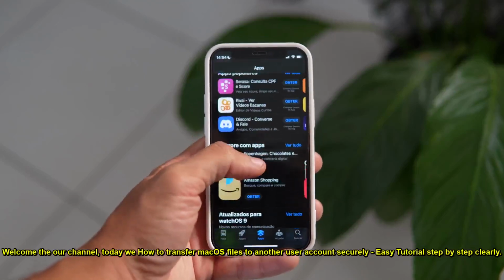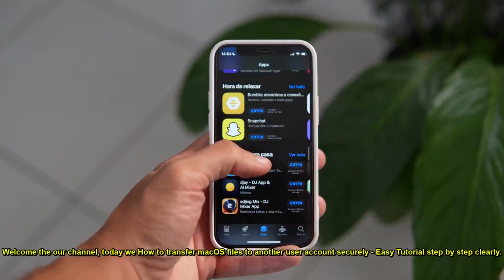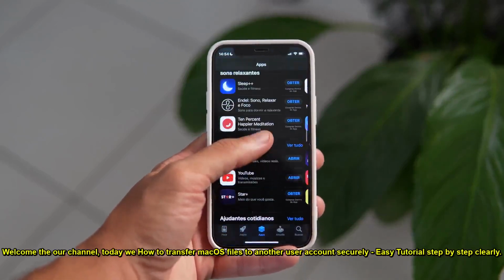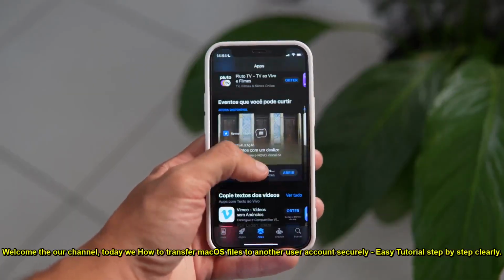How to transfer macOS files to another user account securely - Easy Tutorial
In this easy tutorial, we’ll guide you through the secure process of transferring files from one user account to another on macOS. Whether you’re sharing documents, photos, or applications, our step-by-step instructions will ensure your data stays safe and private. Perfect for anyone looking to streamline their workflow or share files between accounts without hassle.